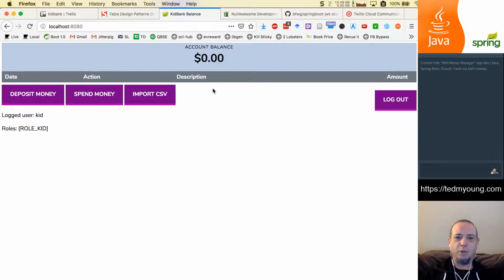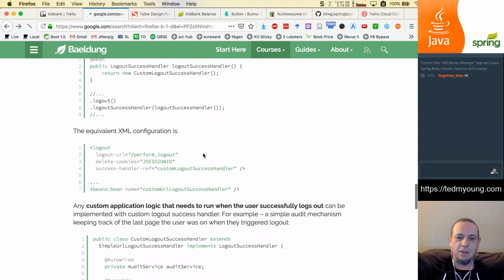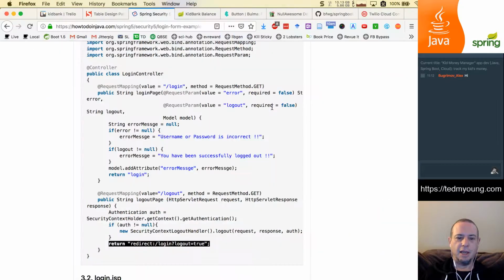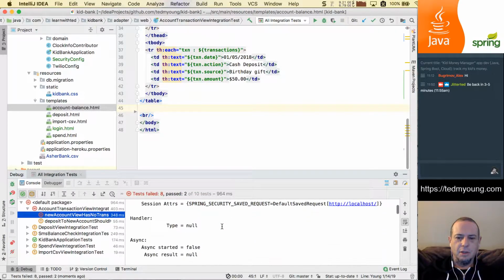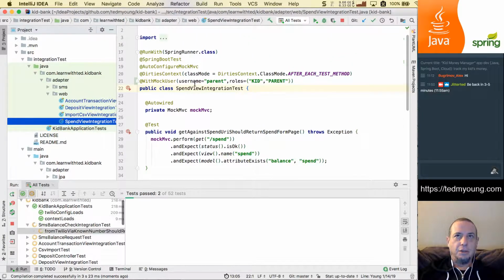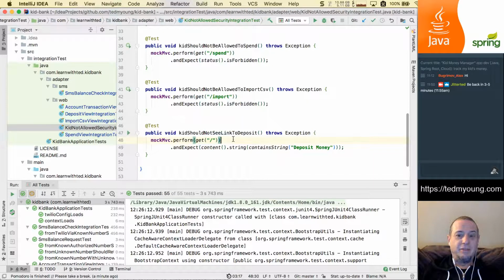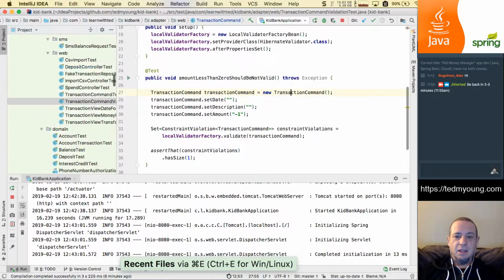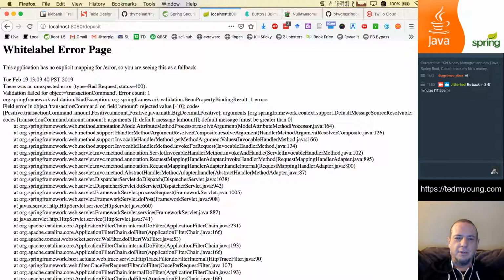Kid Money Manager - Season 1 Episode 16: "Securing Web Pages" (Java + Spring + TDD)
From my series on developing "Kid Money Manager", a money tracker for kids, using Java with Spring Boot, with Spring MVC, unit testing via TDD, and cloud deployment.

This is Episode 16, "Securing Web Pages" where I finish securing the web pages for deposit, spend, and importing CSV data.

Remember you can find the code on GitHub and look through the commits to see the progress made in the videos.